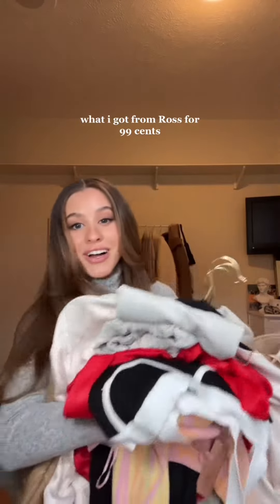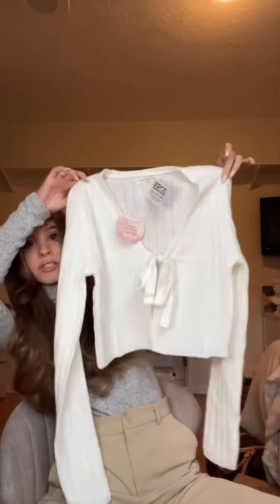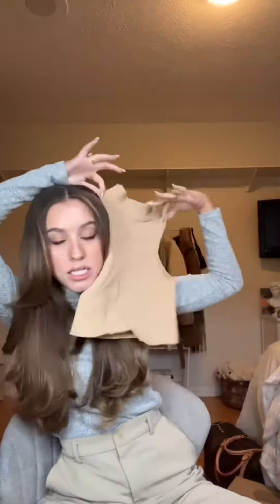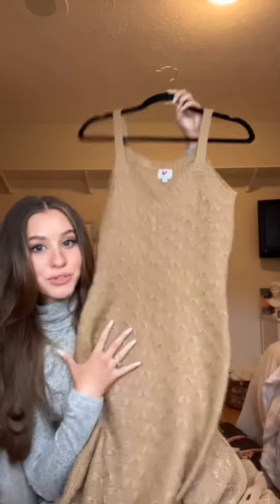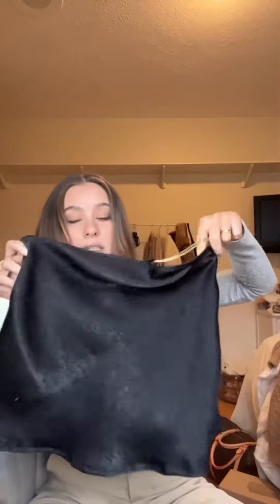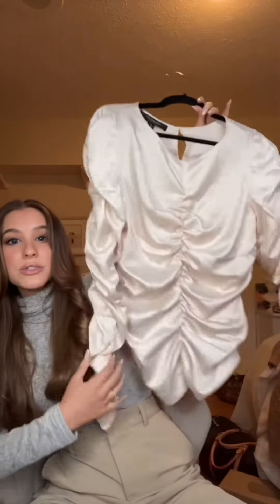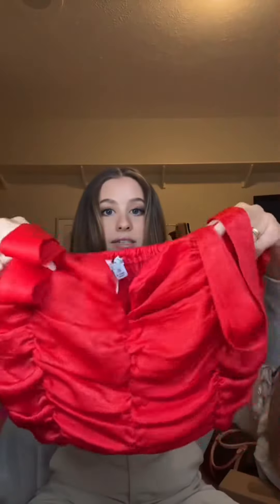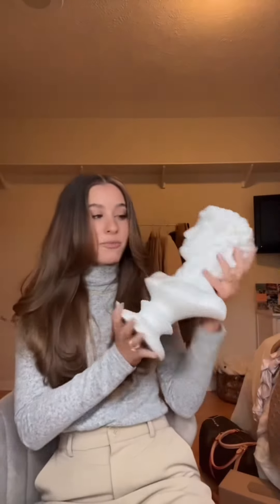ROSS HAUL!!! 99 CENT CLEARANCE!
Ross haul from earlier!!! genuinely could not believe these finds:) this is your sign to shop at ross😤